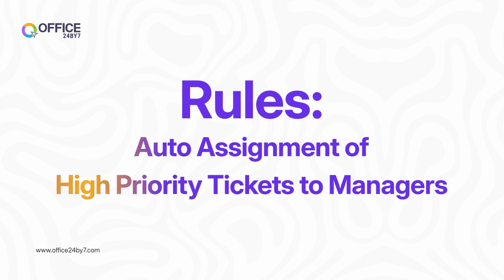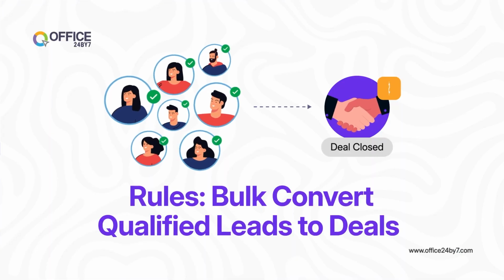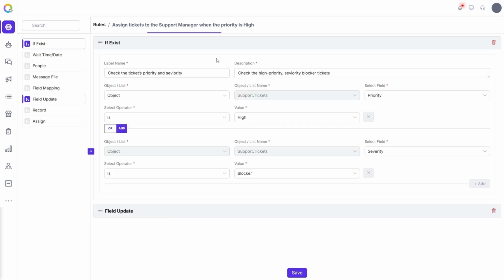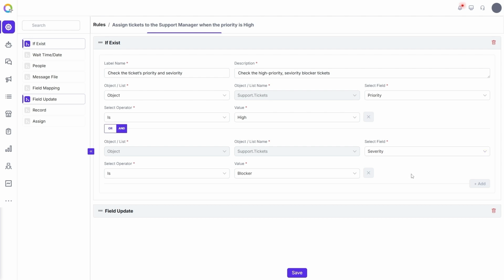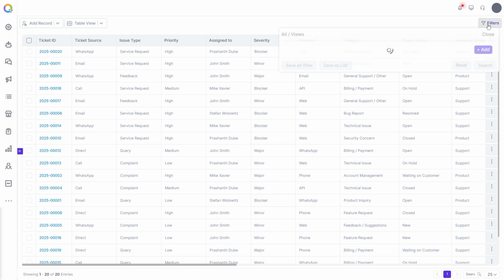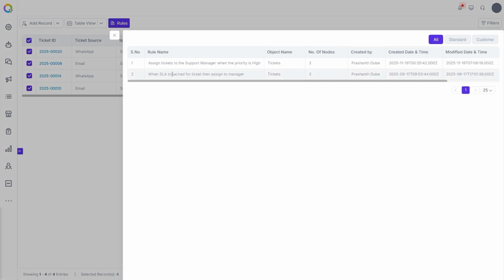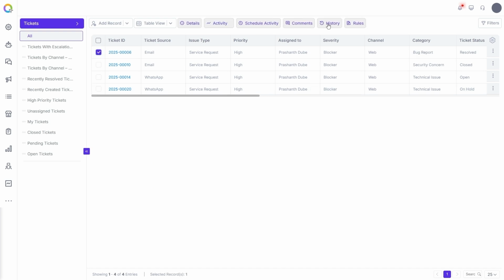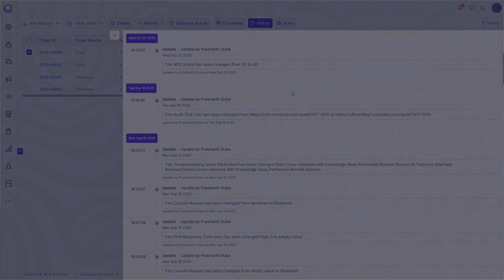Bulk Assign High Priority Tickets to Managers Using Rules | Ticket Management Software | Office24by7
Ensure important customer issues get immediate attention with Auto Assignment of High-Priority Tickets to Managers in Office24by7!

In this tutorial, learn how to automatically assign high-priority tickets to managers or senior support executives using the Rules feature. This helps your support team respond faster, reduce resolution time, and maintain superior customer satisfaction.

In this video, you’ll learn how to:
- Create and execute rules
- Identify and filter high-priority tickets
- Configure rules to assign them to managers
- Configure conditions and actions inside the rules
- Improve SLA compliance and response efficiency
- Streamline your entire support escalation process

Perfect for customer support teams, helpdesk admins, and businesses that deal with high ticket volumes and want a smarter escalation workflow.

Timestamps:
00:00 What are Rules?
00:53 Checking the priority and severity of tickets
02:12 Assigning ticket to manager
02:38 Executing the rule
04:09 History of executed rules
04:26 Summary

📌 Watch now and enhance your ticket management with Office24by7 Automation.